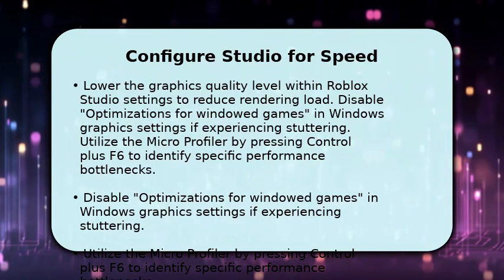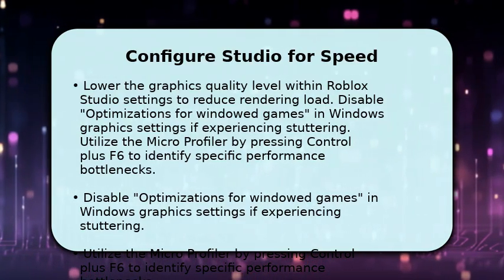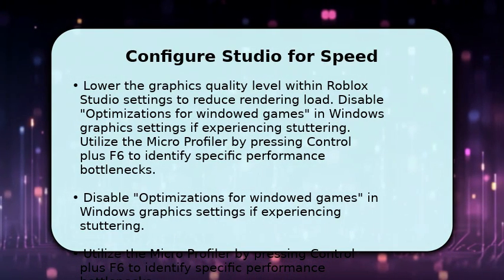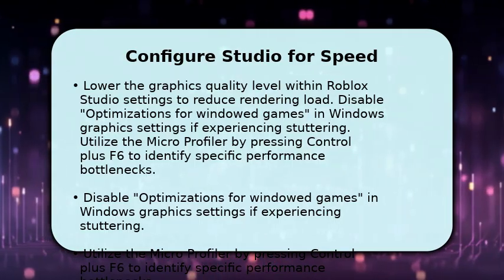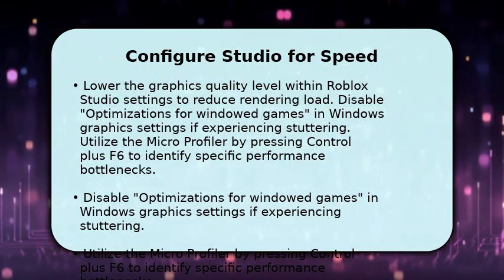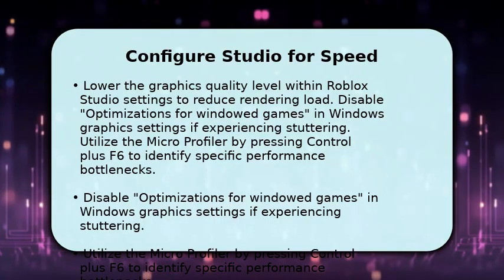How To Stop Roblox Studio From Lagging (The ONLY WAY) 2025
▸ (v) Are you tired of Roblox Studio lagging and slowing down your game development process? In this video, we will show you the only way to fix this issue. With our step-by-step guide, you'll be able to optimize your Roblox Studio for better performance.

Roblox Studio lag, fix Roblox Studio lag, optimize Roblox Studio, roblox studio performance, roblox game development tips